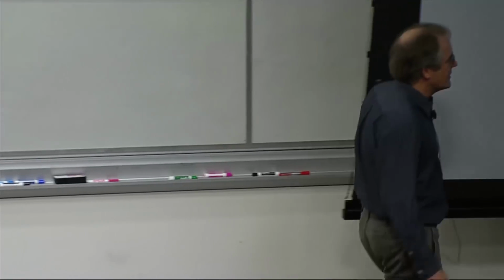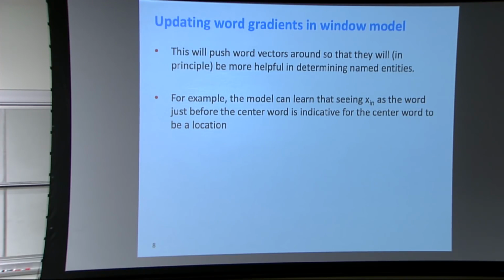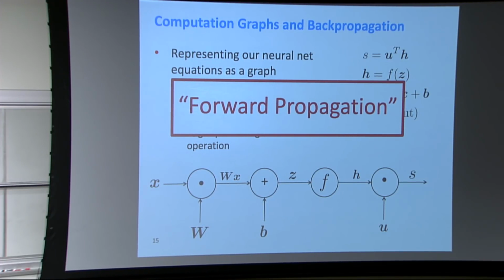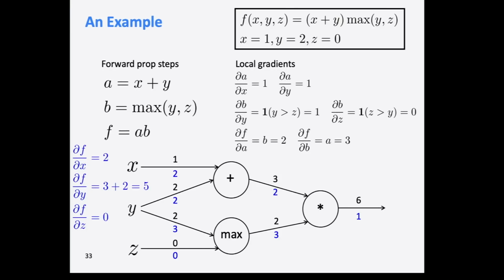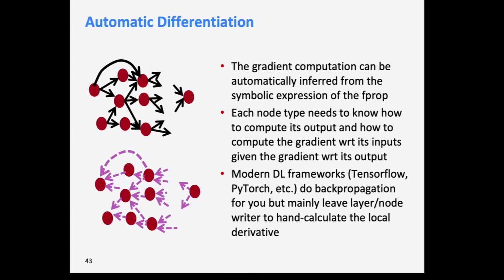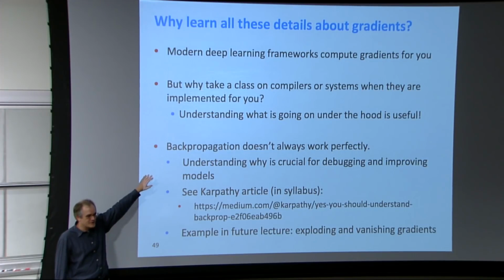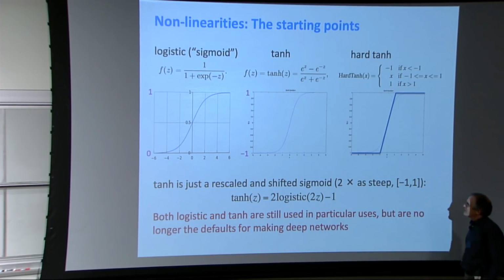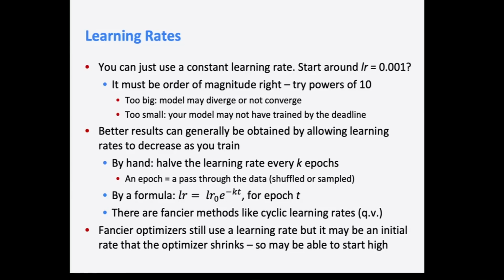Stanford CS224N NLP with Deep Learning Winter 2019 Lecture 4 – Backpropagation